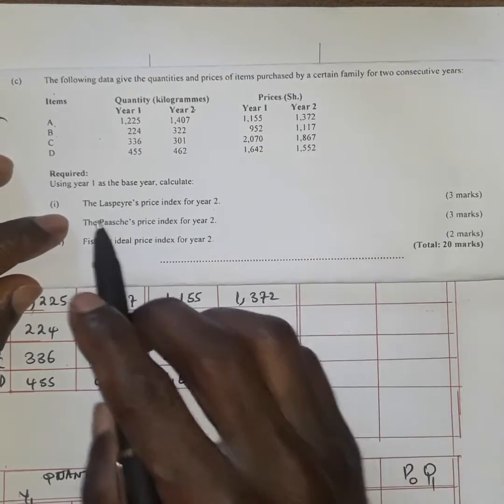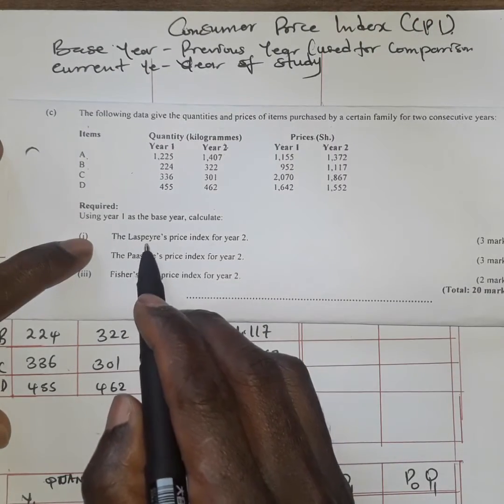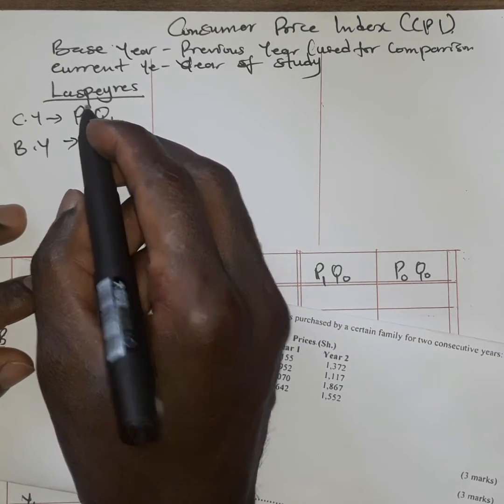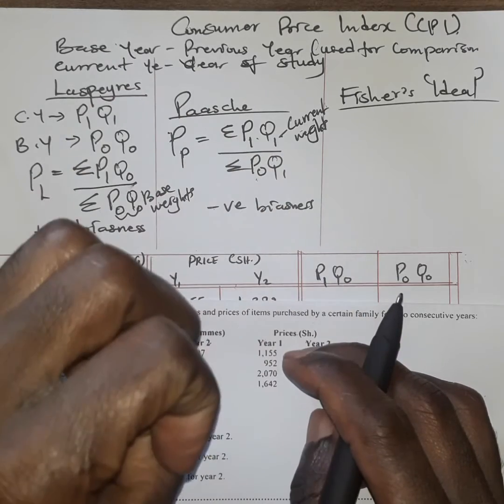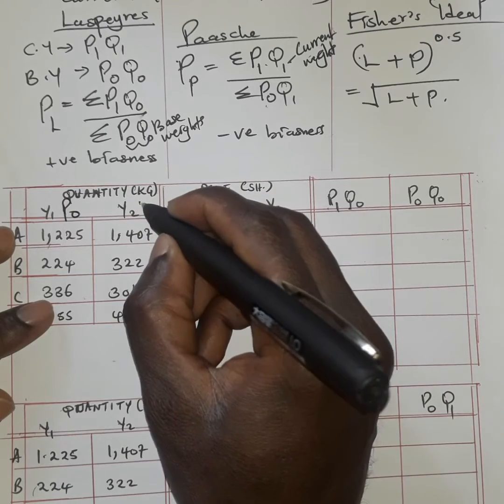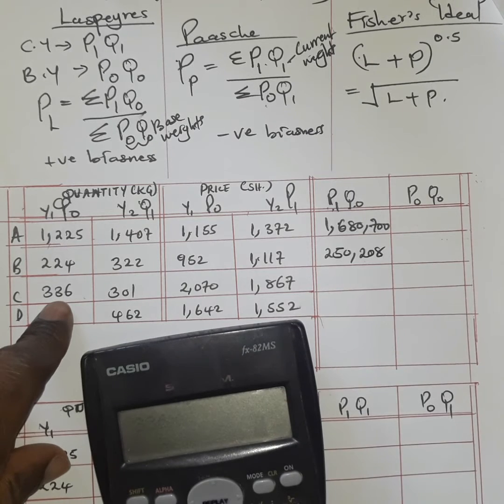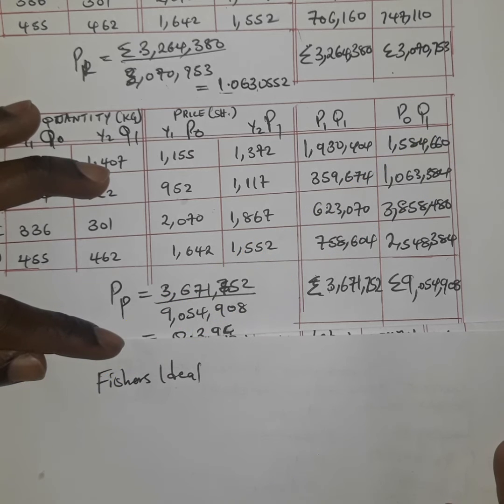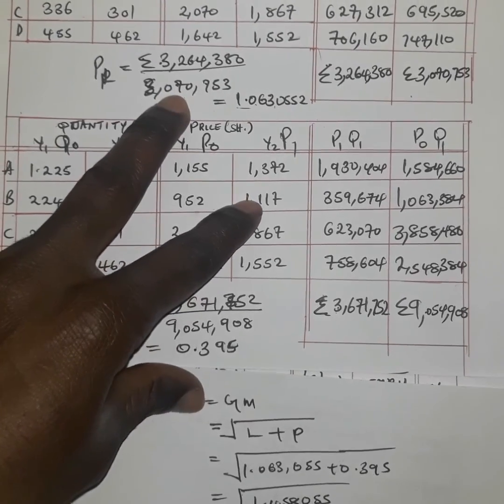Laspeyre's Price Index/Paasche's Price Index/Fisher's Ideal Price Index//PRICE INDICES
This video explains the The Three main Consumer Price Indices i.e Laspeyre's,Paasches and Fishers Ideal Price Indices which explains the changes in consumer consumption of basket commodities over an extended period of time,using Base year for comparison to the current year

Laspeyre's PI uses base year Weights while Paasches PI uses Current Year  Weights

Fishers Ideal PI corrects biasness in Laspeyres and Paasches by finding their Geometric Mean